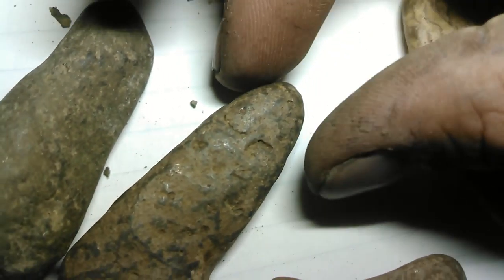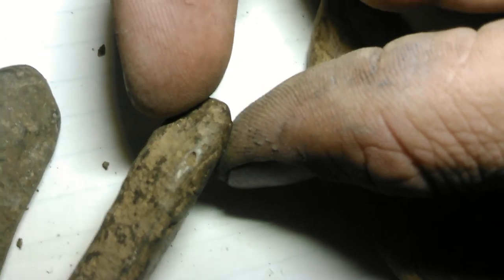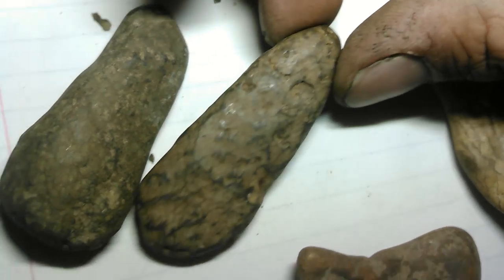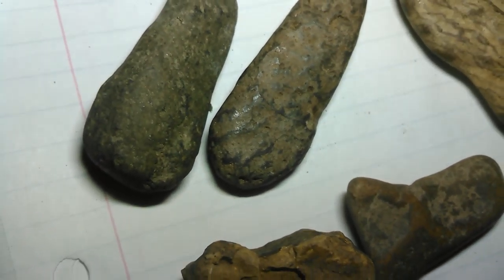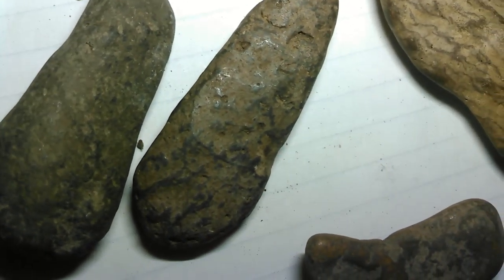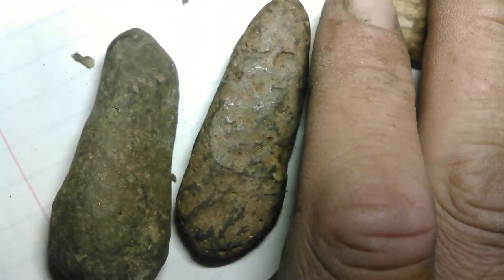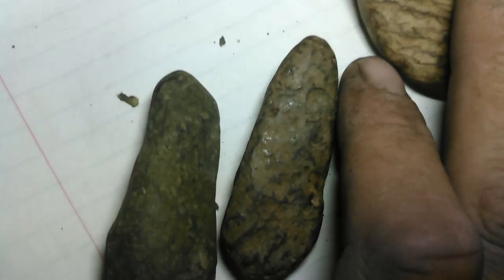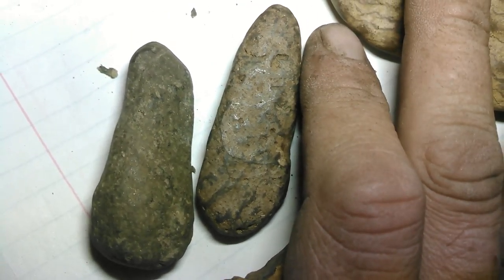demondeaths rocks of life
My Name is Daniel lee lawrence i have traveled must of america...that counts from arkansas over to california where i was born to montana, hawaii to the lands of my youth the columbia river basin area...here i have found evidence of long human habitation and also something rarer. fossils of humans and others.